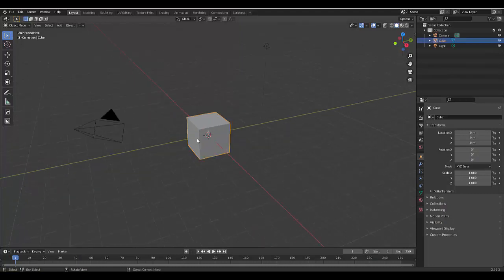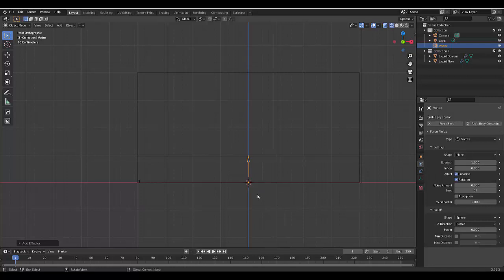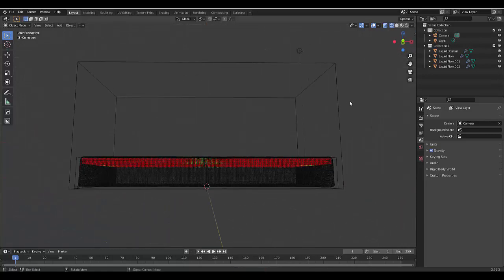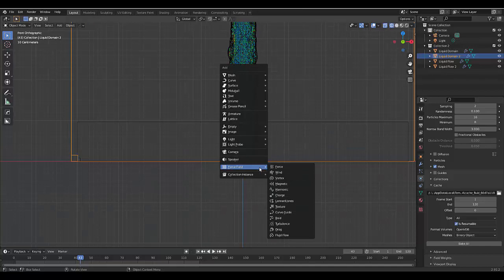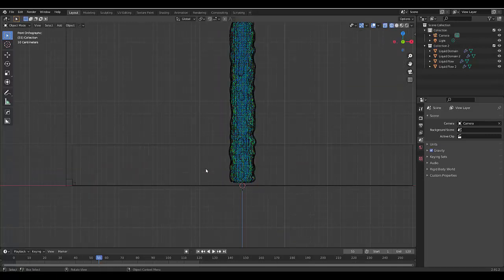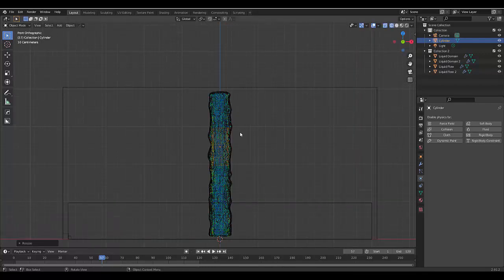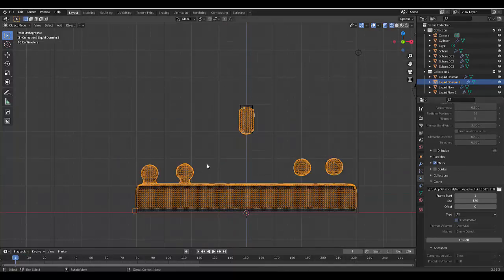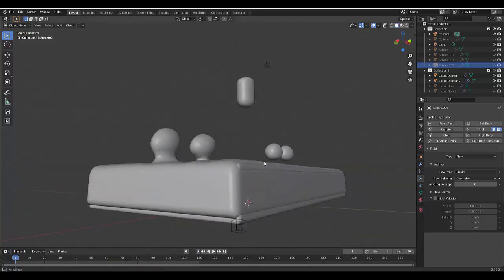Blender Basics: How to make a water tornado fast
Blender Basics: How to make a water tornado fast 2.9
In this tutorial we play around with some mantaflow settings and forcefield settings to create a water tornado